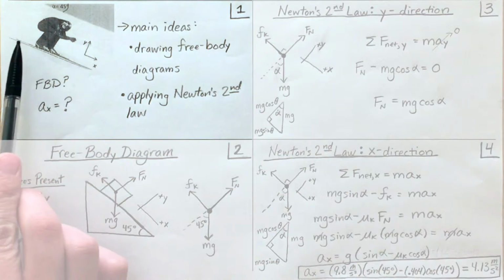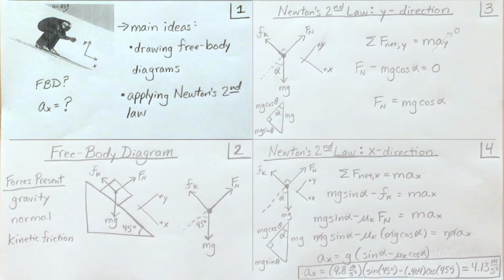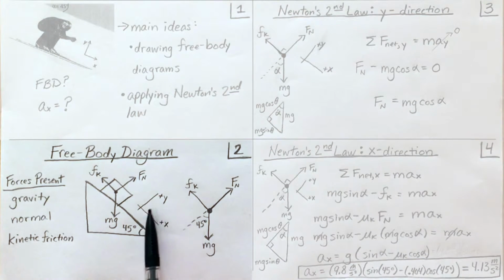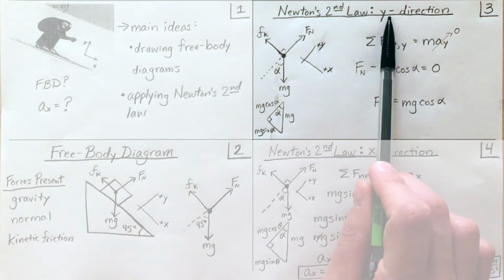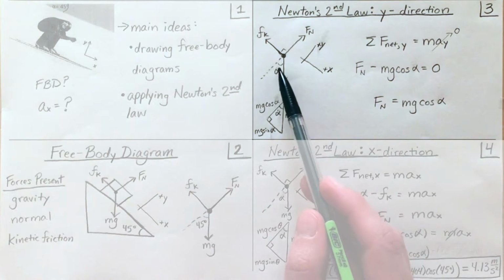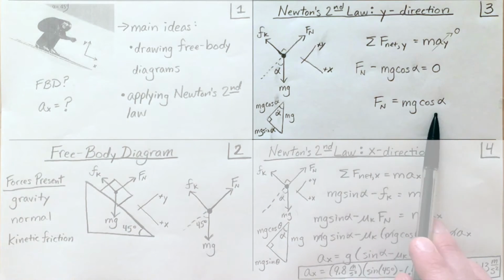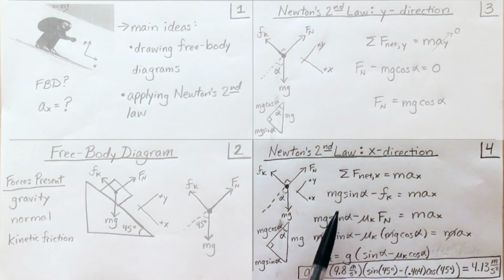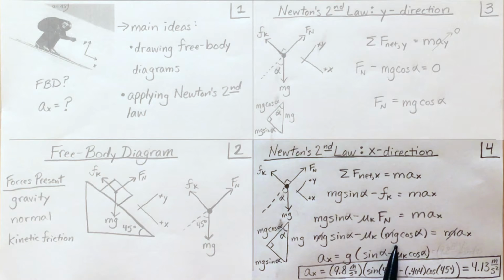Section 6 Problem 1